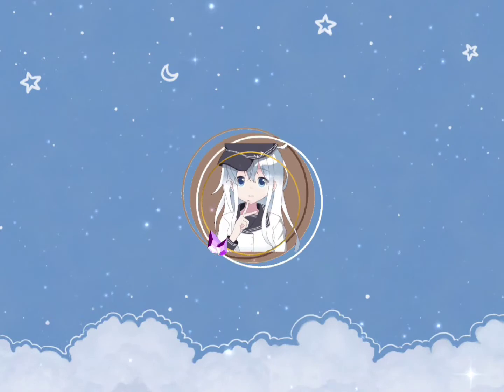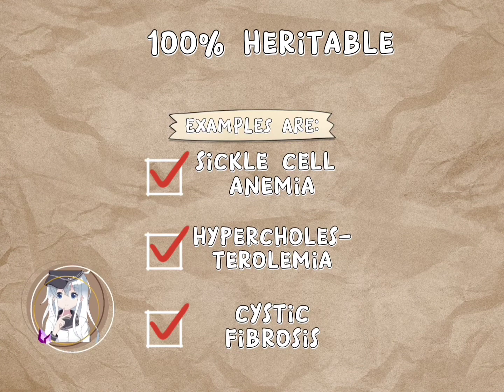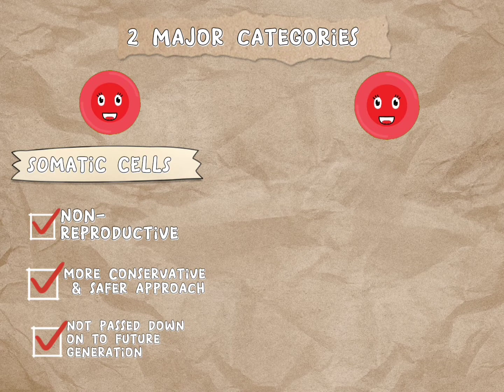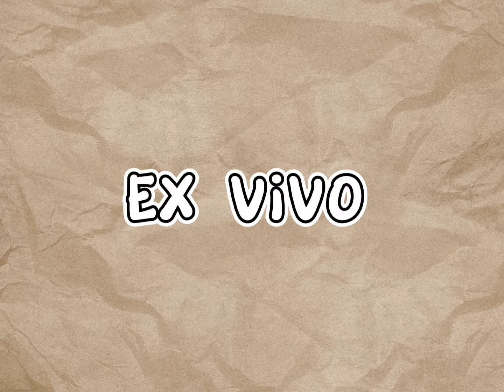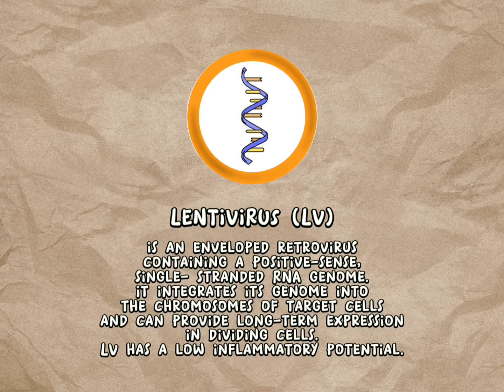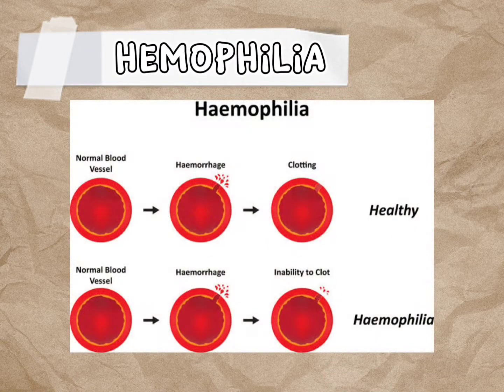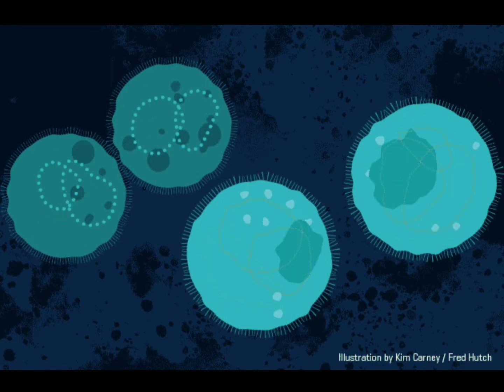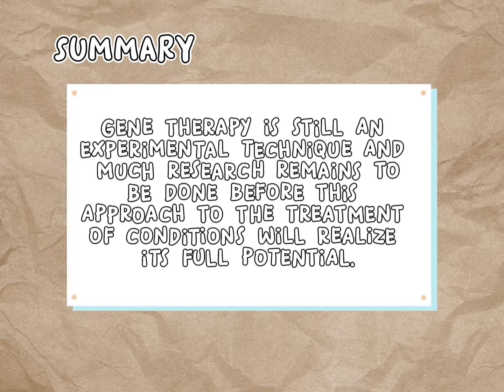Gene Theraphy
The video tells about the Gene Therapy and how it is useful in the modern science. The video contains different topics including:
• The definition, categories, and types of Gene Therapy
• The approaches in Gene Therapy
• The viruses used as vectors
• The non-viral DNA carriers and example of Gene Therapy trials for different types of disease
• The death and success of Gene Therapy, and ethical concerns.

Apps used:
•Capcut
•Canva
•Powerdirector
•Kinemaster
•Ibis Paint
|This is a video presentation of Group 3 from BSBA-MM1|